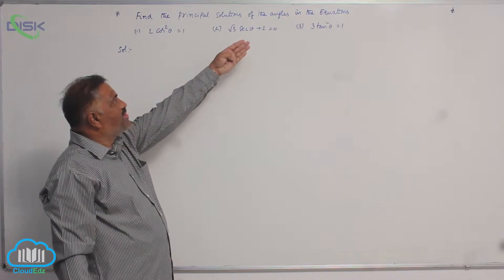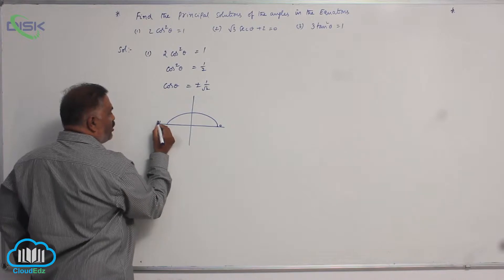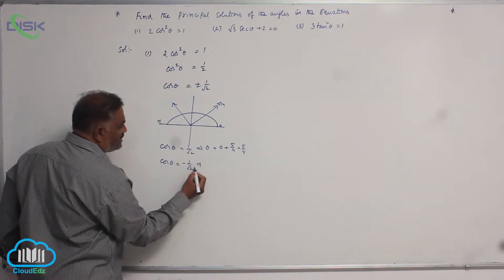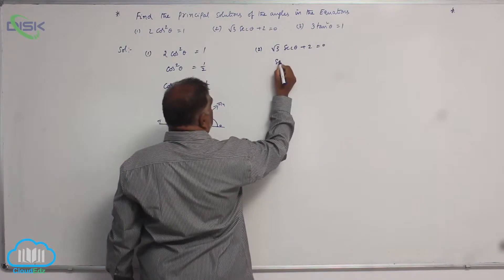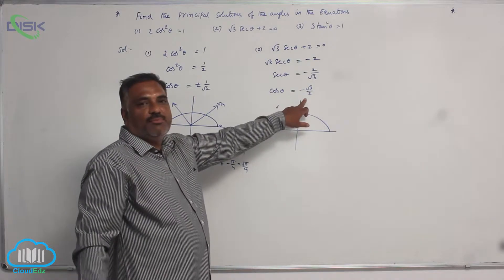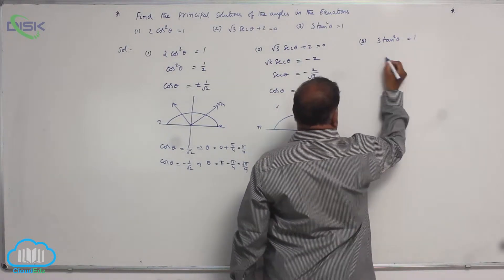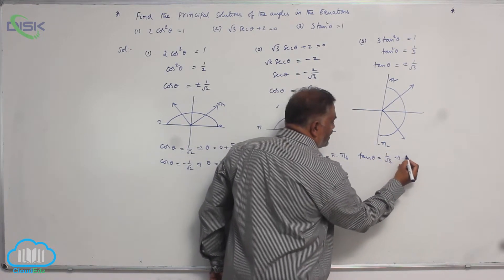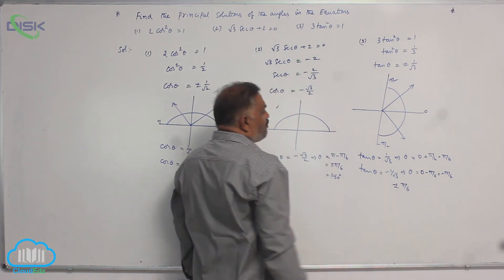General solutions of trigonometric equations || Find the principle solution || Disk Telangana